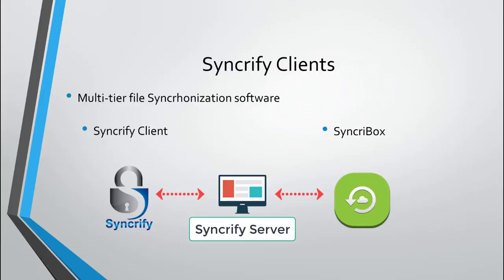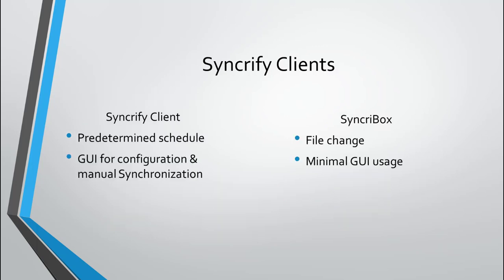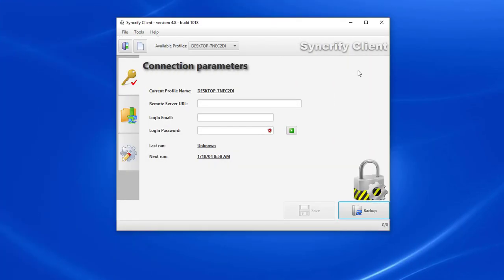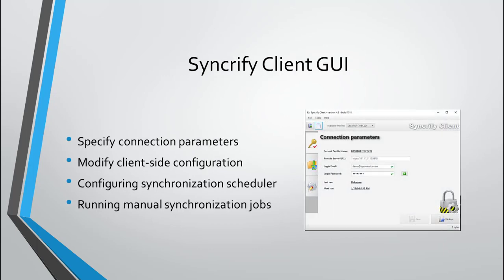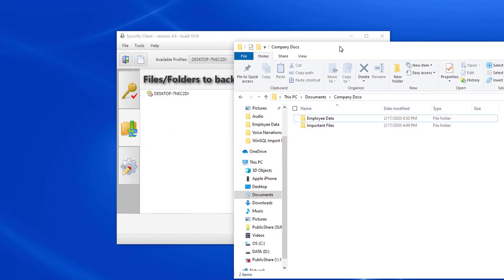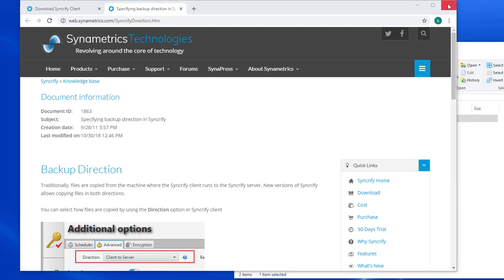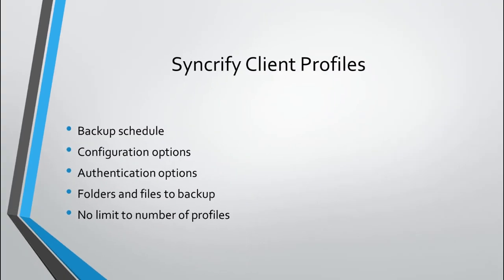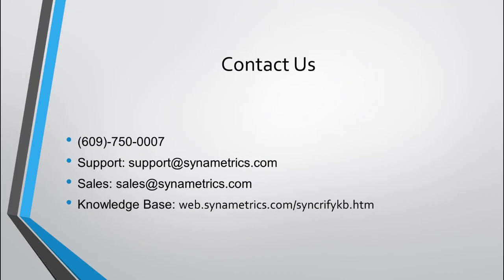How To Use Syncrify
This video mentions the extremely useful features of Syncrify and how they work. Whether users are looking to backup, synchronize, or share files; Syncrify has it all. For more information on all that Syncrify has to offer, please